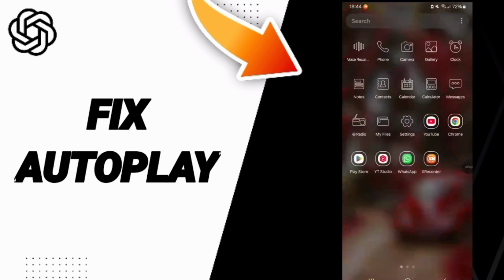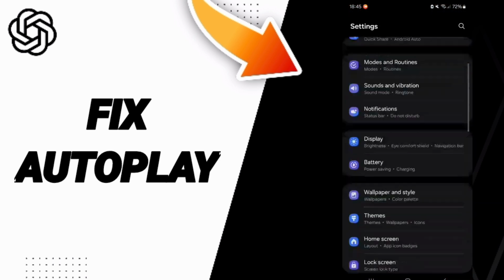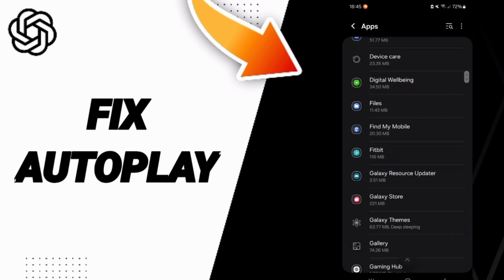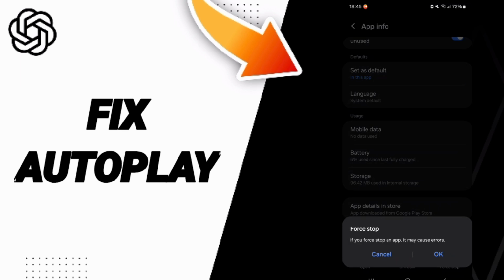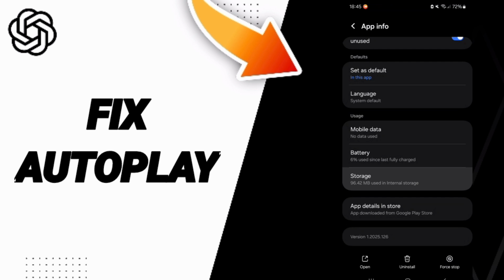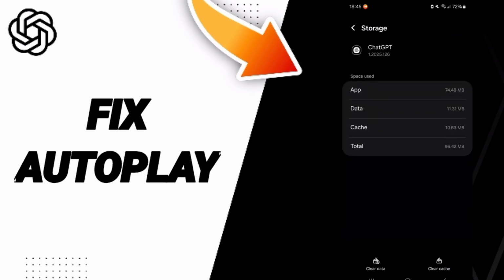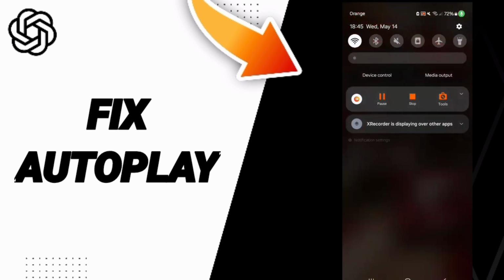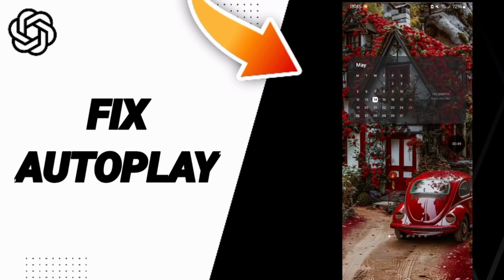How To Fix Autoplay On ChatGPT App 2025